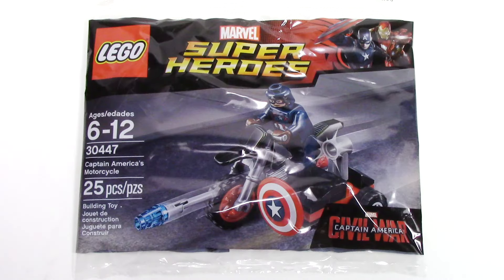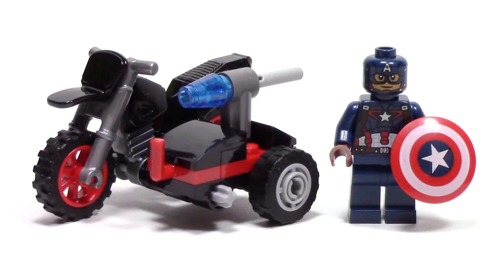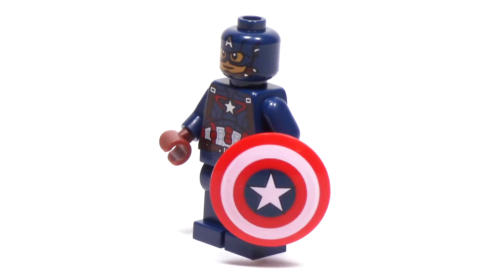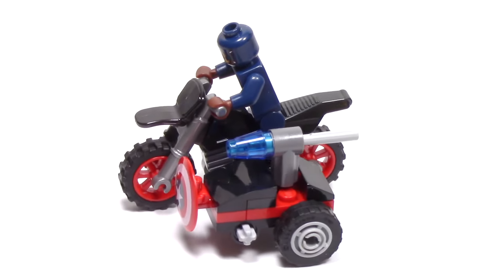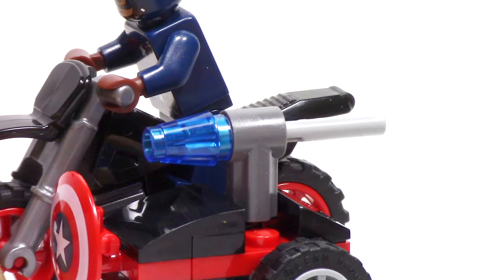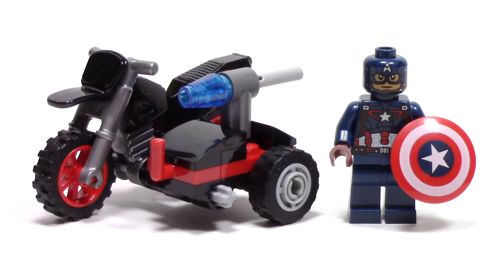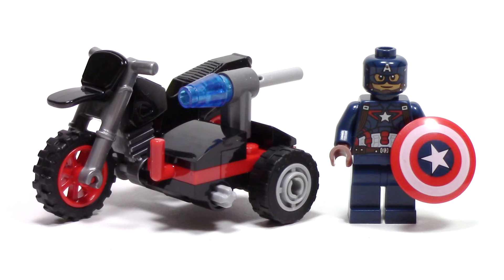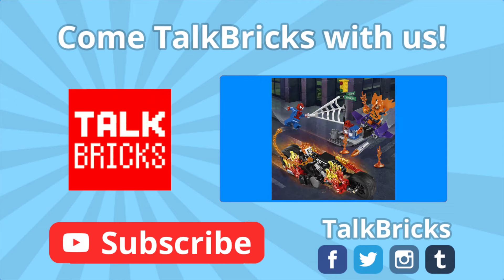LEGO Captain America's Motorcycle Polybag Review! Set 30447 Marvel Captain America: Civil War!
Today I'm reviewing Set 30447 Captain America's Motorcycle Polybag from LEGO Marvel Super Heroes & the new movie Captain America: Civil War

This set was purchased at my local Toys R Us in the US for $3.99